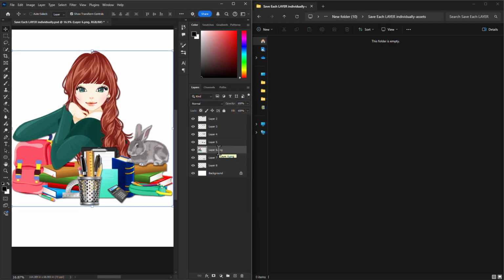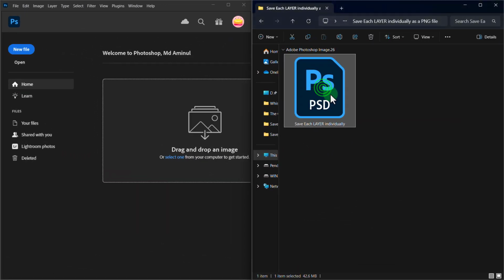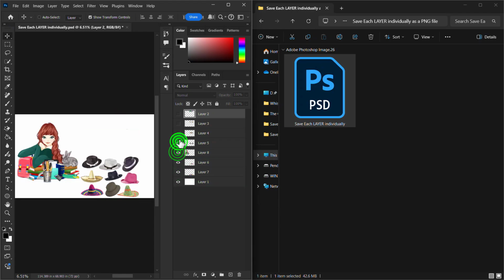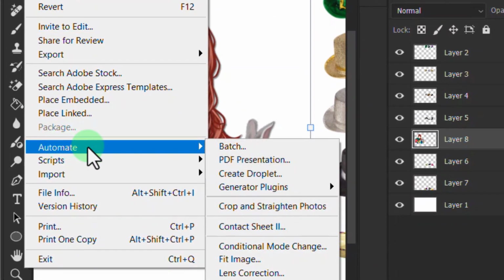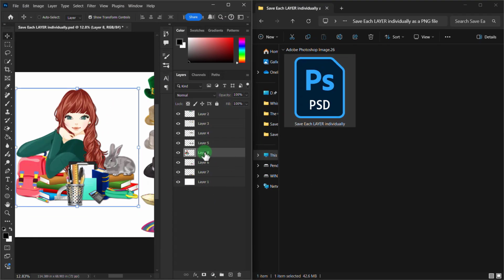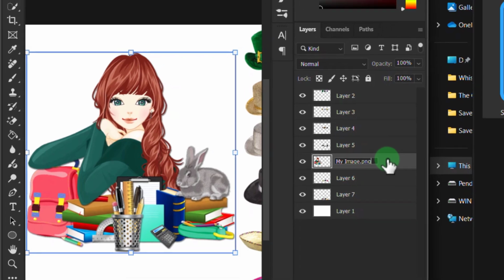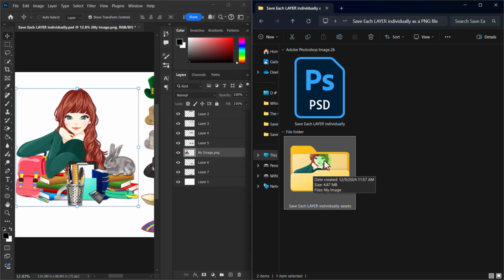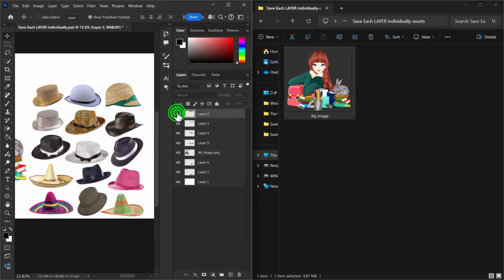Save Each LAYER individually as PNG JPG file in Photoshop 2025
Learn how to save each layer individually as a PNG or JPG file in Photoshop 2025 with this step-by-step tutorial! Perfect for designers and creators, this guide shows you how to streamline your workflow and export layers quickly for various projects. Enhance your Photoshop skills!